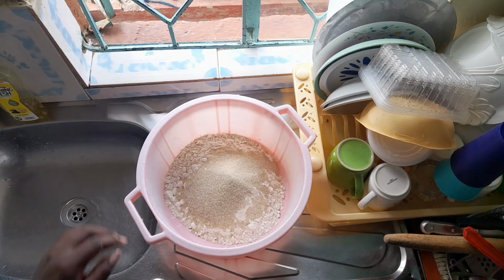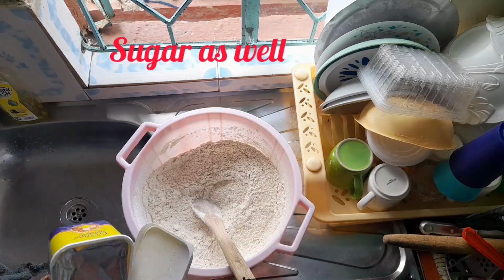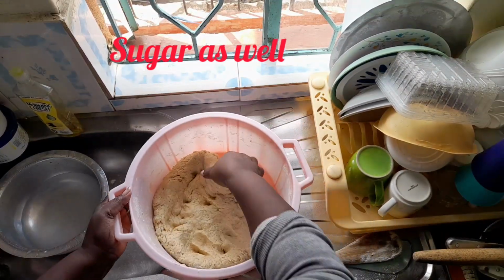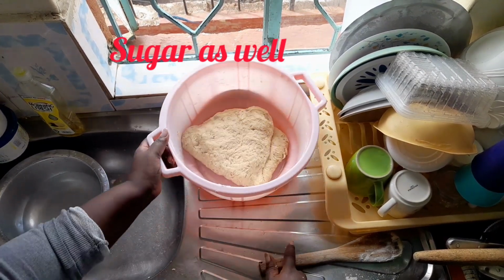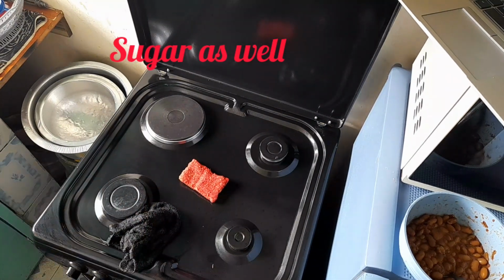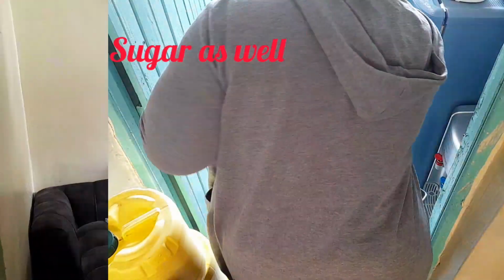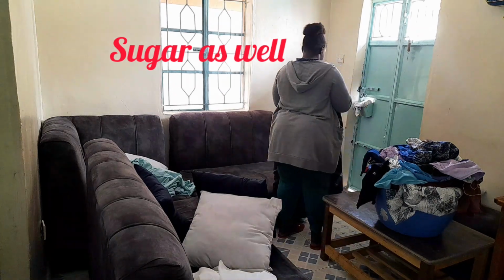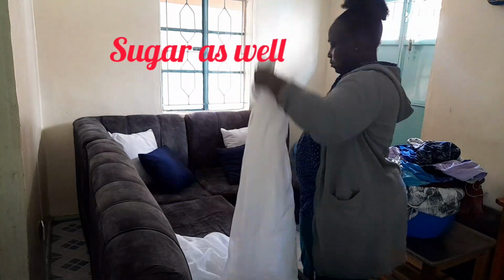Vlogmas Day 11&12/2022:EARLY MORNING CLEAN WITH ME//Simple mandazi recipe/Cleaning Motivation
Hello guys thanks so much for coming back. I am Jaine Langat in case you are new here. I'm a single mother of two . A four year old and an eleven year old. I am also a working mom. Taking care of them daily is what I love most. I share my parenting journey and home making videos. Be part of our family. 🙏 thanks.